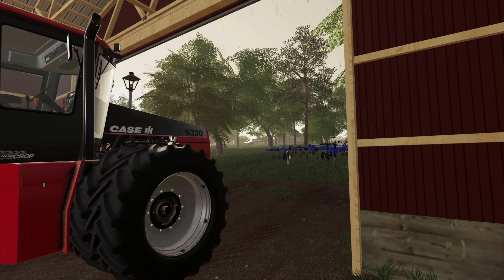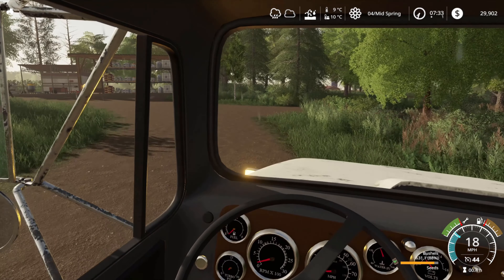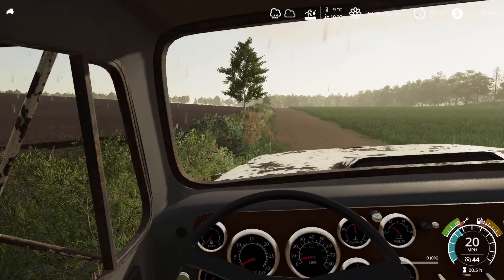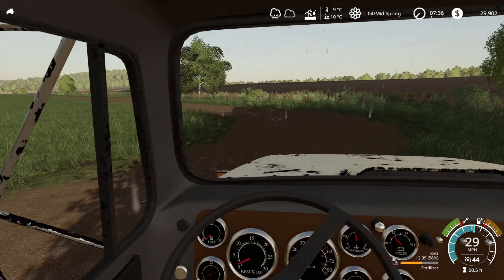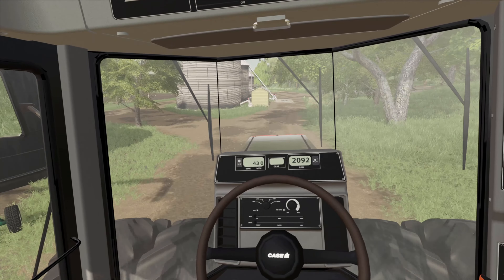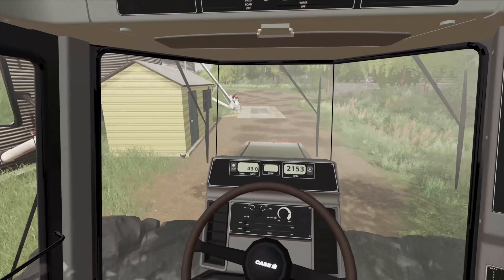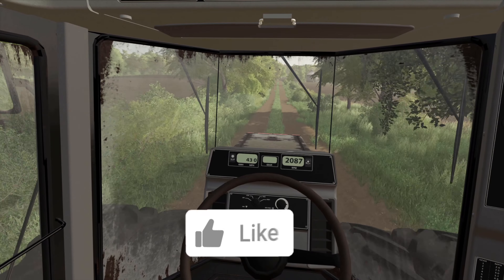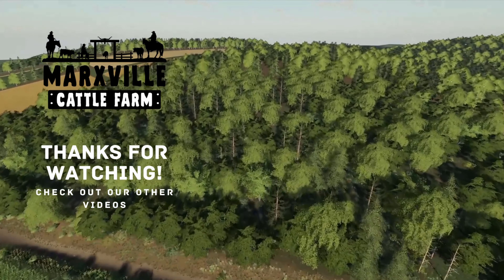STARTING PLANTING SEASON! | Marxville Wisconsin | Episode 21 | FS19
Welcome back to Marxville, Wisconsin. Today we kickstart planting season and get all our corn planted in the ground!

MRG Mapping is the author of this map, he also has a Youtube Channel. Check out his Facebook Page and Youtube Channel!